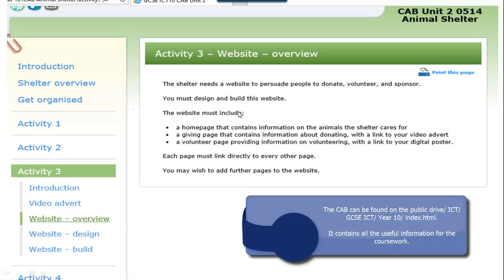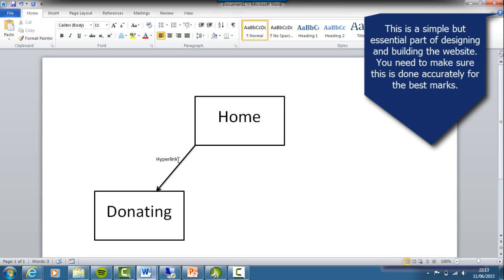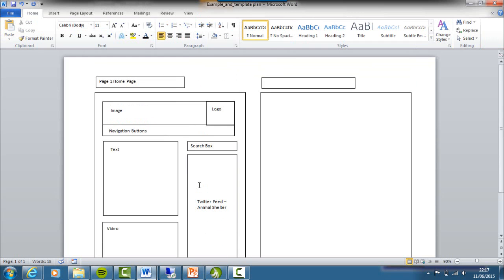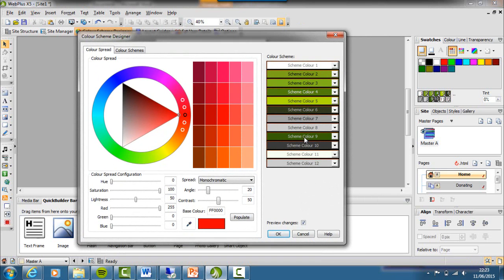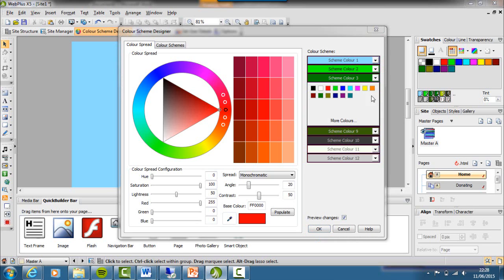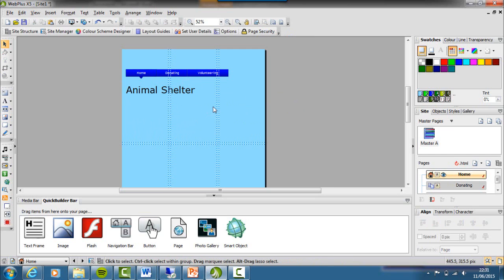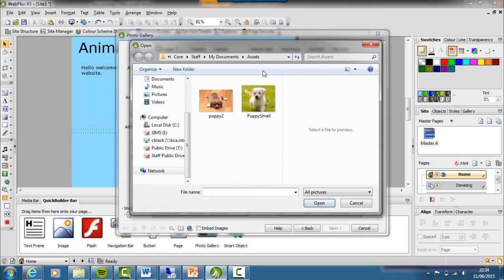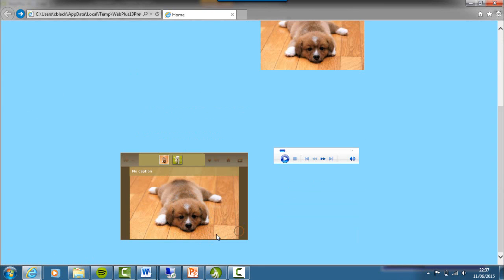Miss Black GCSE ICT Activity 3 Video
Short video describing the website task for Activity 3 GCSE ICT.